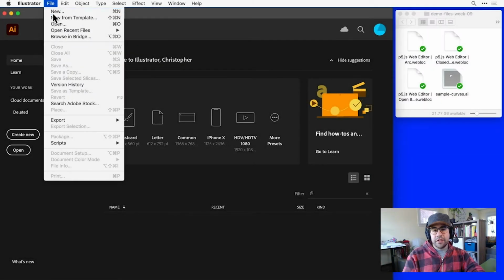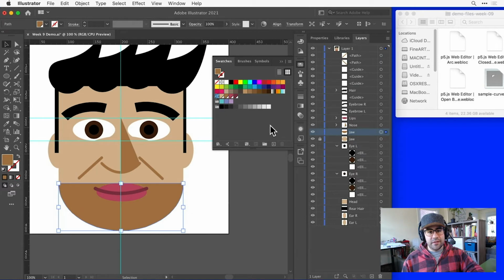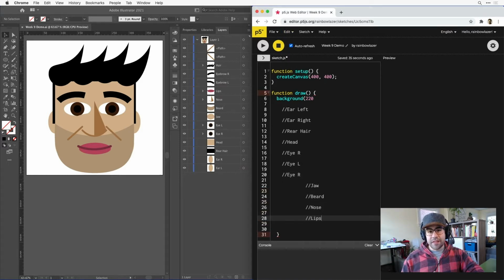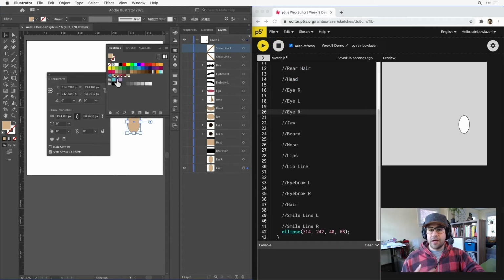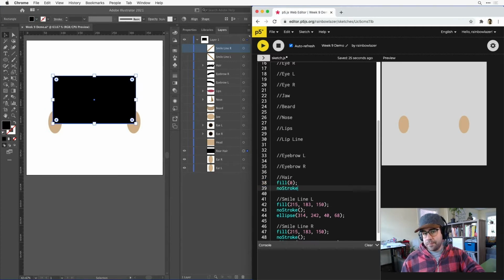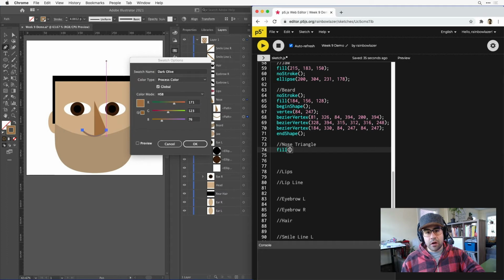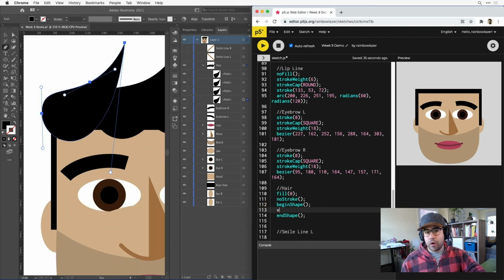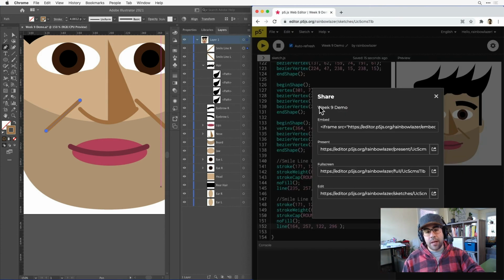Simplified Self Portrait Demo - Drawing W/ Code Unit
I'll do a version of the Week 9 Assignment. After watching this video, you'll be able to identify key stages in the assignment process.